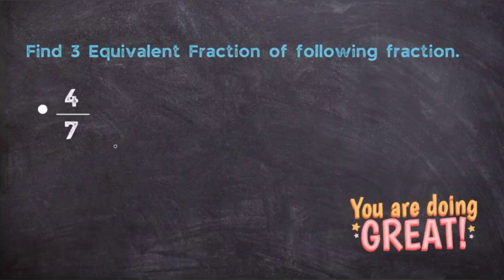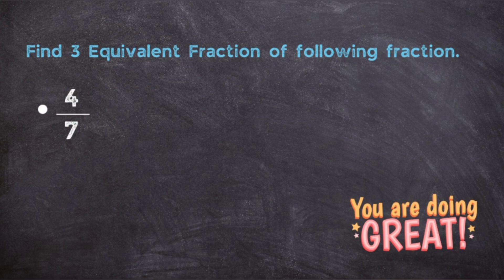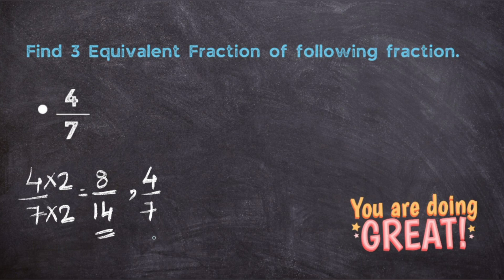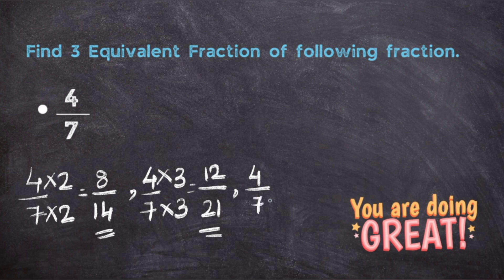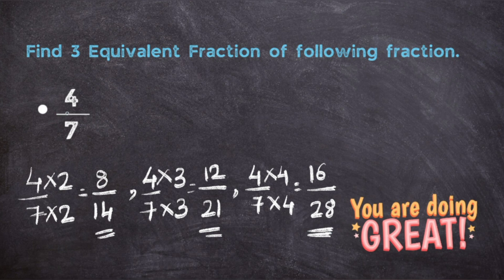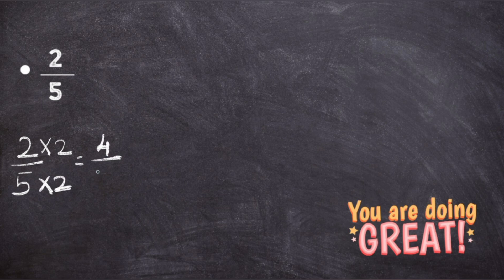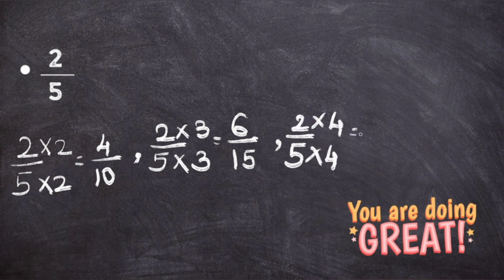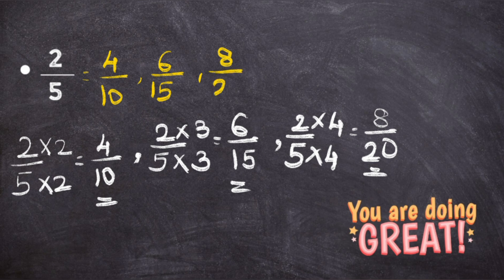How to Find 3 Equivalent Fractions of given Fractions | Class 6 | NCERT | Mathematics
You will get to learn easy way to find any 3 Equivalent Fractions for the given fractions.
Hope you will understand and like the video🫶